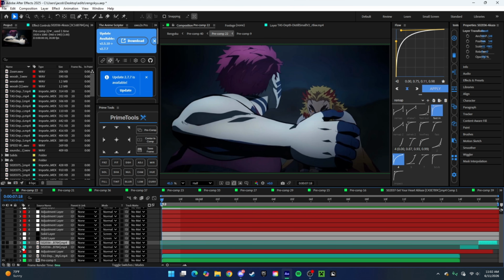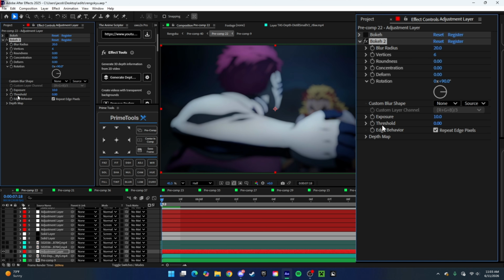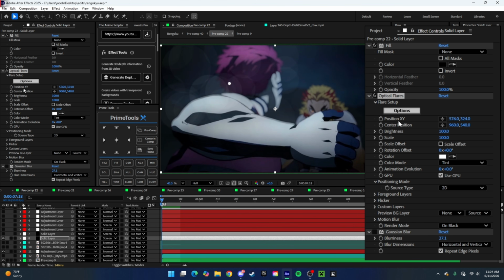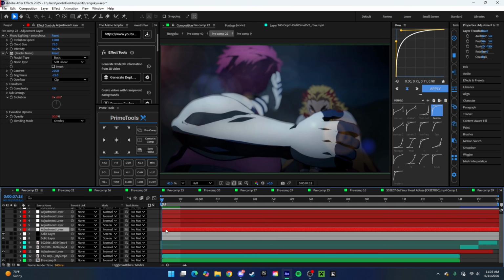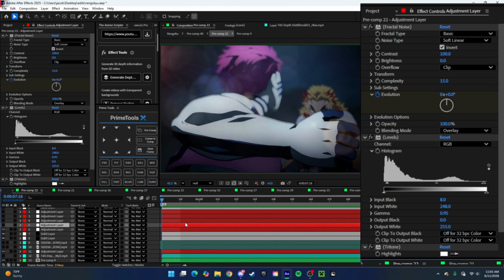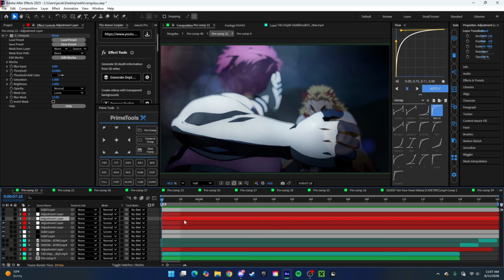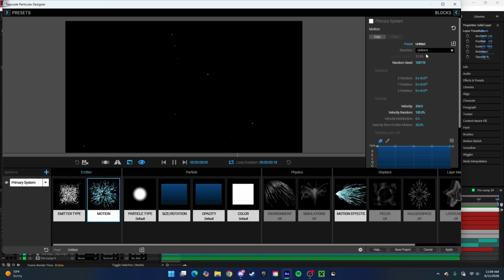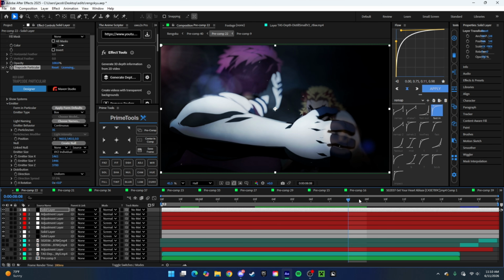Composition Breakdown - AE Tutorial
lmk if yall want more. sorry in advance i am not that good at explaining